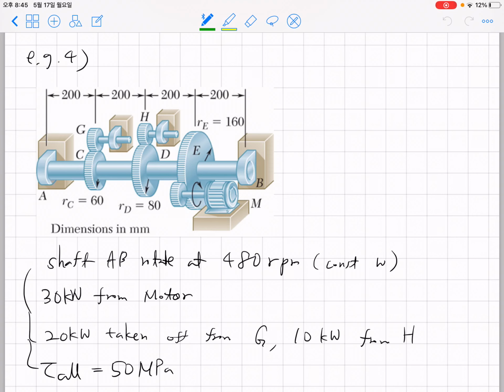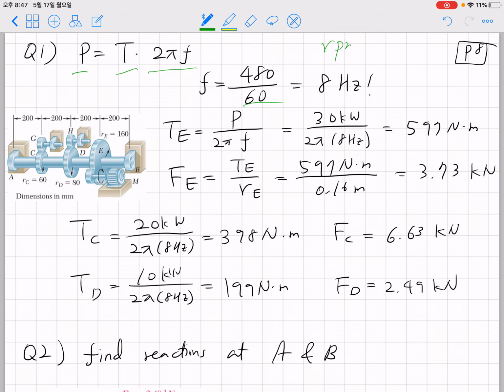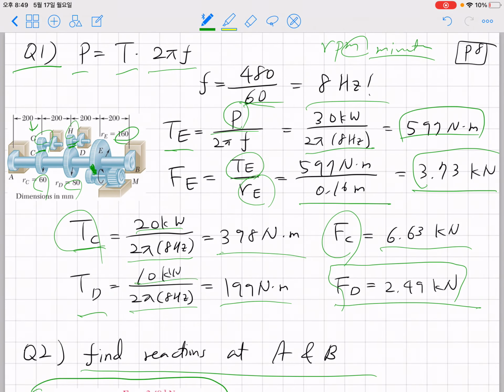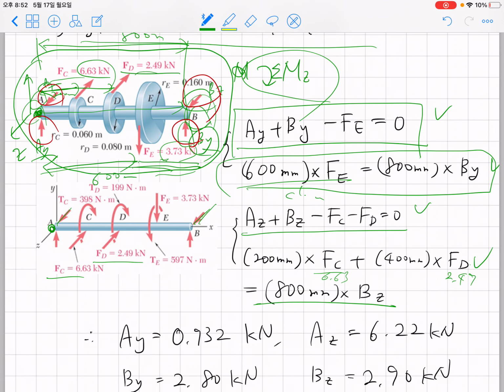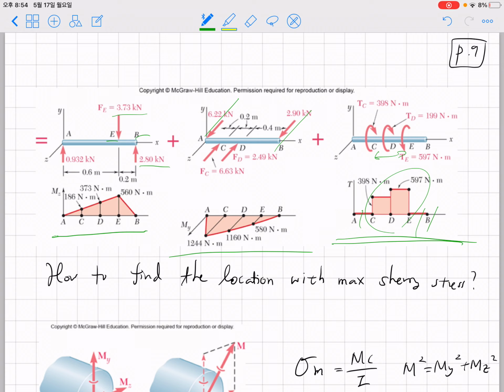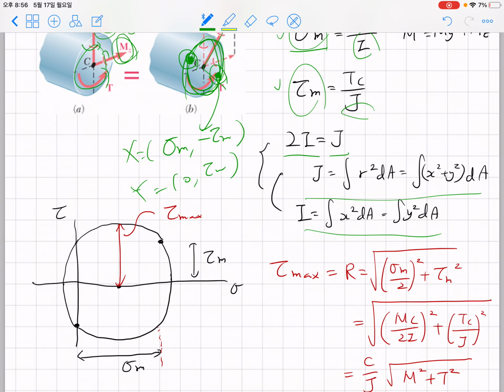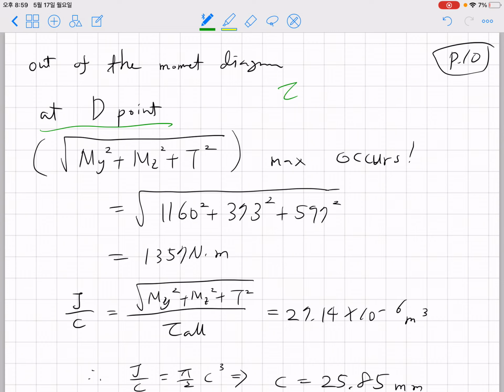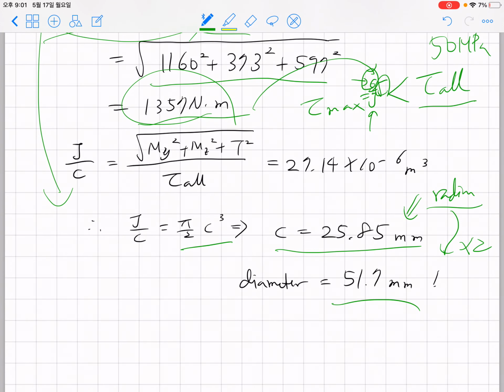Lecture20 Part5 Example4